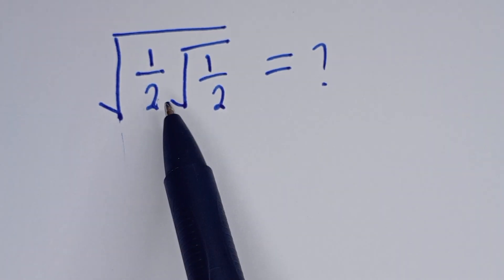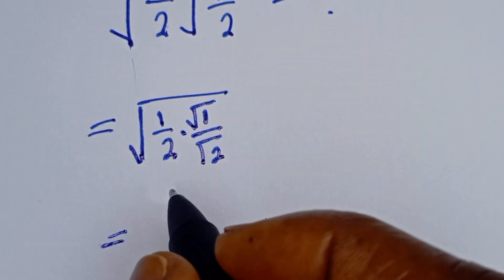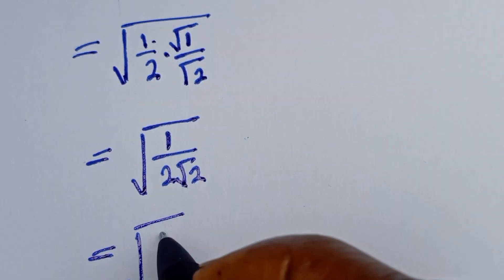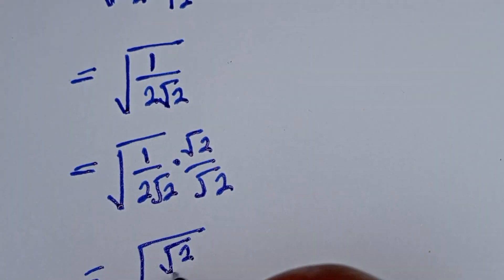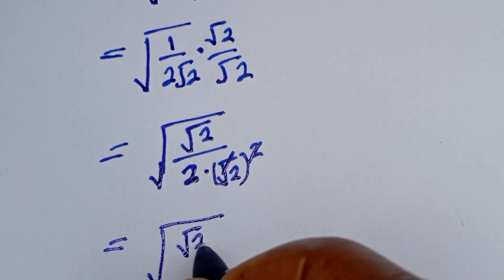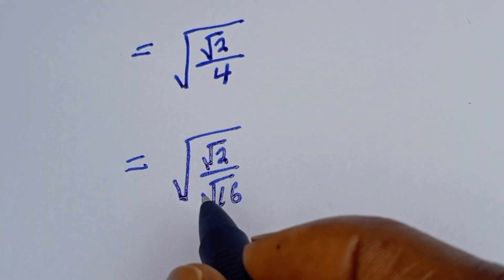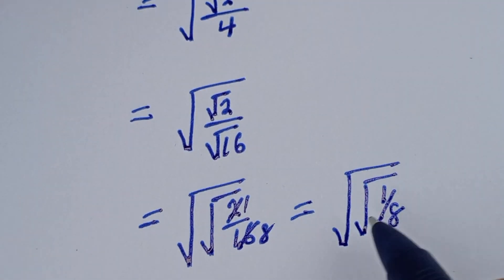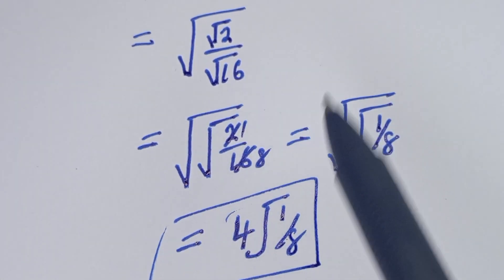A Beautiful Square Root Math Simplification | Olympiad Mathematics Challenge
If you like this video about how to simplify this Beautiful Square Root Math Simplification,